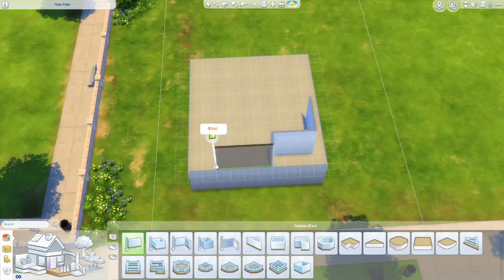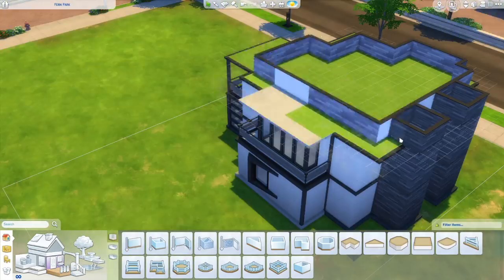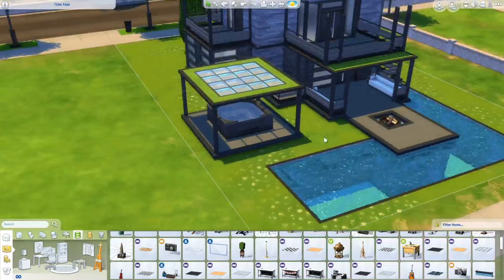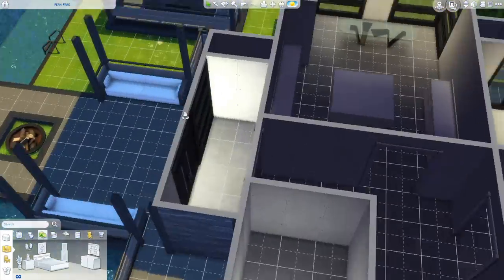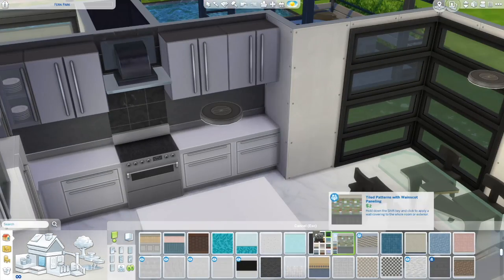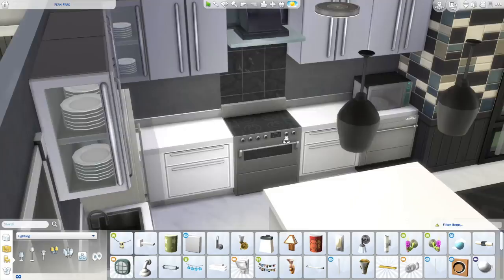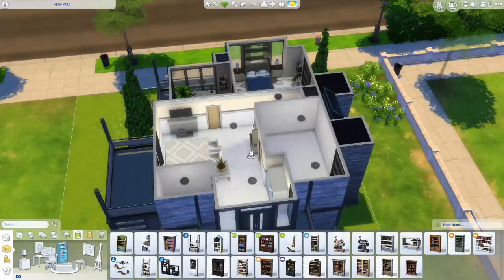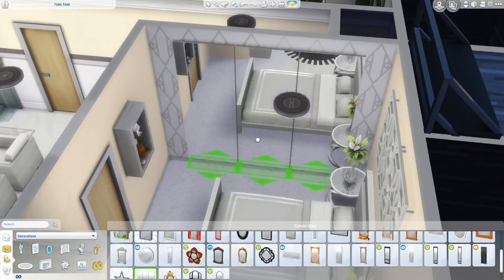MODERN LIVING (Family Home) | Sims 4 Building Newcrest #4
Hi cuties and welcome back to another part of Building Newcrest! Today we're building a modern & luxurious decently sized home with a pool and lovely backyard area, hope you enjoy 💚 OPEN FOR MORE xx

You can find this house in the Sims 4 Gallery under my username SimmerKittenYT or under the hashtag simmerkitten.